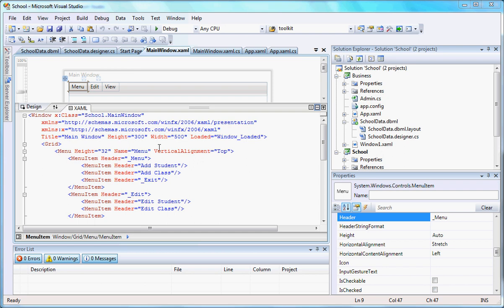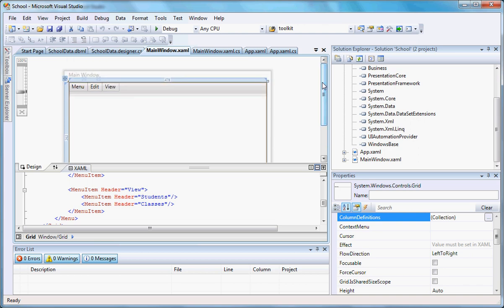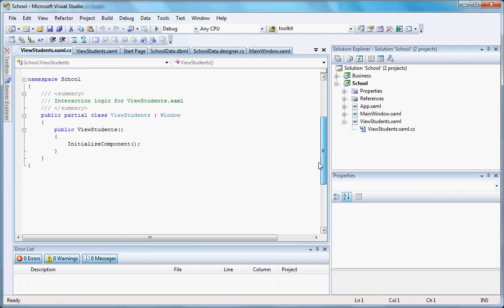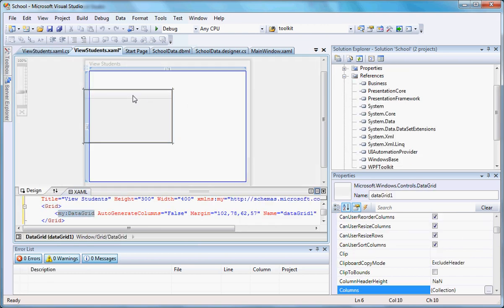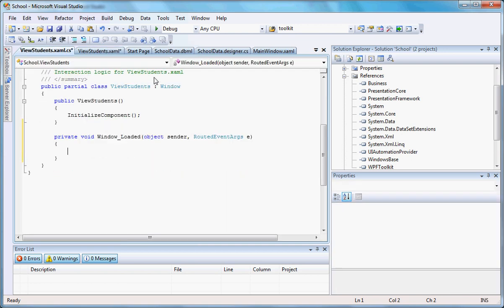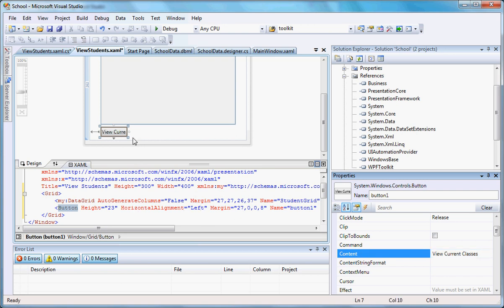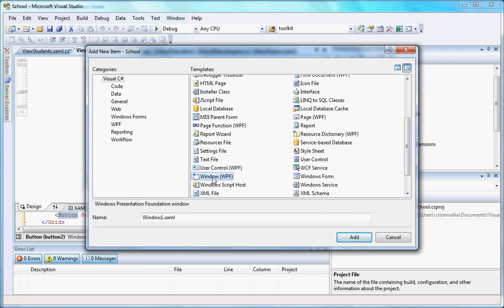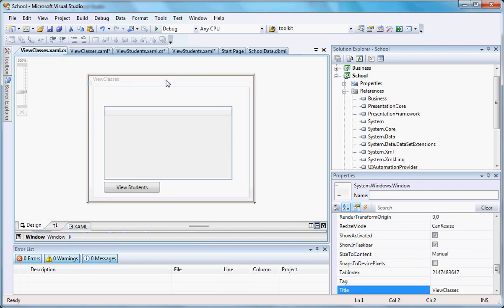Tutorial 10 - Visual Studio 2008, Linq to SQL, C#, and WPF